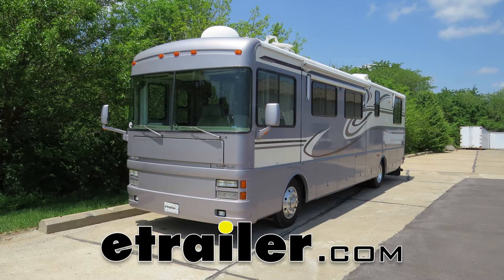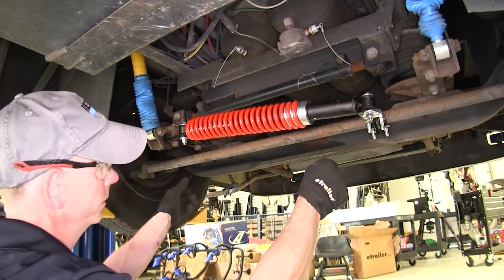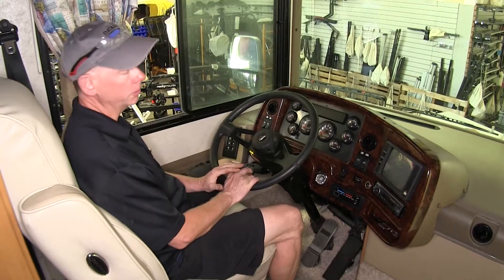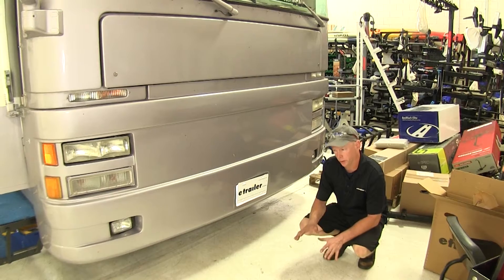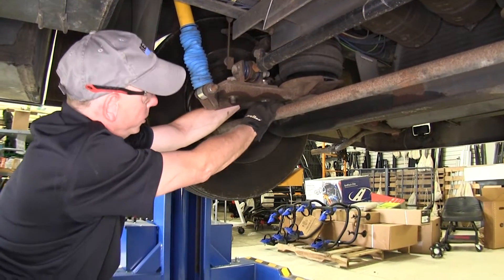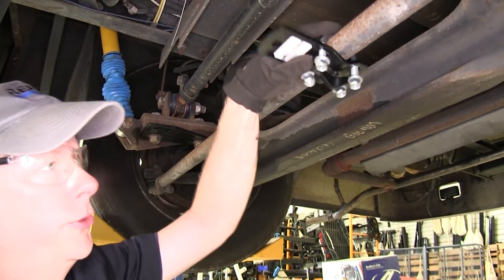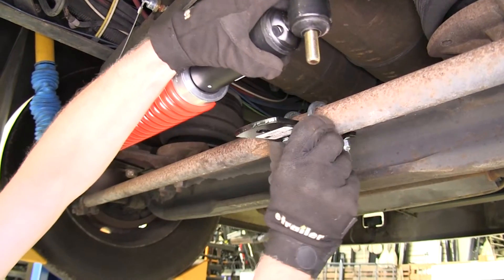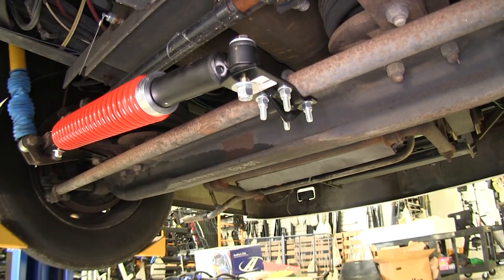etrailer | Roadmaster Reflex Steering Stabilizer Installation - 1999 Freightliner Sport Chassis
Speaker 1:          All right, today on this 1999 Freightliner Motorhome Chassis, we're going to review and install the Roadmaster Reflex steering stabilizer, part number RM-RBK14-RSSA.This is what the Reflex steering stabilizer looks like when it's installed on our motor coach. First off, it's going to install on our tie rod right here. It'll connect over here to about right next to the shock mount that's mounted to our axle. If you make a left hand turn, this spring will expand, and once you come off a turn the spring will want to contract and pull your wheels in a straight line. Same thing, if you make a right hand turn, this will compress and it'll want to expand back to its center position. When it's in center position, your steering wheel is going to be a lot easier to control and will require less input as you go down the road.The main benefit about having the control going in a straight line wheel, is that you're not constantly making adjustments while going over rough roads, or roads with ruts in them.

It also helps with over steer to make sure you go around your curve properly, and less effort is required. One critical feature about our steering stabilizer is, hope that it never happens to you, but if you do have a blowout on one of your front wheels, this will actually help keep your RV going in a straight line as you have your blowout.Now as you're going down the highway, like I was talking about inputs before, a lot of times you may be doing this, due to slack in your steering to make up for it, or maybe cross wind even. With a steering stabilizer in place, you're only going to make short little adjustments like this, it kind of makes it a little bit more car like, but you can still turn as needed.Now as you add upgrades to your RV, in the suspension category and steering, this actually, the steering stabilizer I think, is one of the best bets or best bang for the buck you can get. inaudible 00:01:56 start off with enhancements, I would start here first. Then work on sway bars on the back.Now the first part of our install is to go ahead and take the RV on a short test drive in our long parking lot, and mark the steering wheel, so it's perfectly in the center line.

So you kind of let it drive in a straight line, let the steering wheel fall where it goes. Put on the brakes, and mark your steering wheel. Basically I'll use some blue painter's tape. You can use anything you want, just to mark its center. Once I put the steering stabilizer in position, it will be in a neutral area, so it'll spring back left or right as needed, and always return to our center mark.Now this is also a job that is commonly done on the ground.

However, for our application, to make things easier to see, we're gonna use some lifts. We're gonna pick up the RV by the wheels, as if it was on the ground. First off, this bracket right here will be installed in this location right here next to the shock on the driver's side. This oval hole and this round hole will match up to these two bolts at the bottom here, with the slot going towards the front of the motorhome. These two holes here will go toward the passenger side.We'll loosen up our hardware right here, using a 1 1/8" wrench and socket.

Now I broke these loose earlier with a breaker bar. We'll go ahead and remove them. Now when you remove this one, you're gonna have to put your wrench at an odd angle to get ahold of it. We'll save our hardware. Put our plate back into place, and reinstall the original hardware. Then we'll torque the bolts down as described in the instructions.Next up is our tie rod bracket, which will go onto our tie rod right here. It doesn't matter where it goes for now. We'll adjust it later. But we'll take our U-bolts and thread into it. We want to end up with this hole in the bracket, going towards the back of our coach. Put in a flat washer and a lock nut.Now I'm just gonna snug up our bolts using a 9/16 socket, but still where is can move it enough. I'm just taking up the inaudible 00:04:19 for now. Now the steering stabilizer itself can go into place. We'll take the supplied hardware here with a flat washer. We'll run it through this side of the stabilizer with the spring on it. Then we'll run this to our bracket that we installed onto our axle. Just put it into place, maybe balance it on the tie rod a little bit. Then install ano